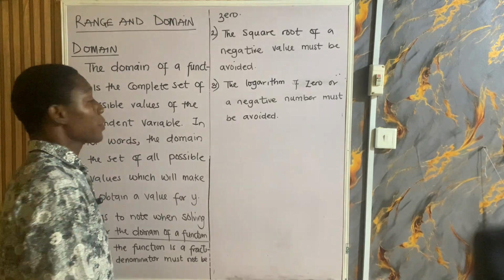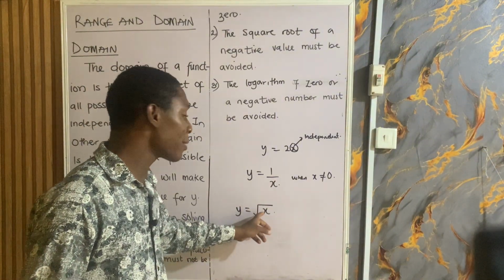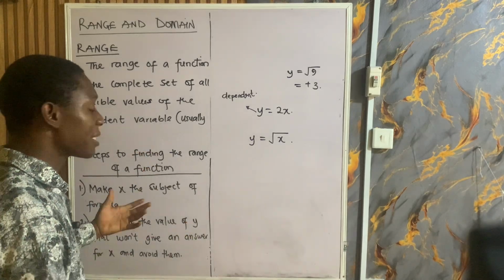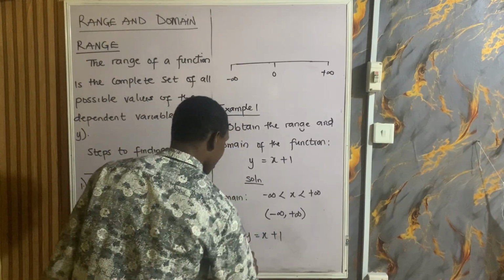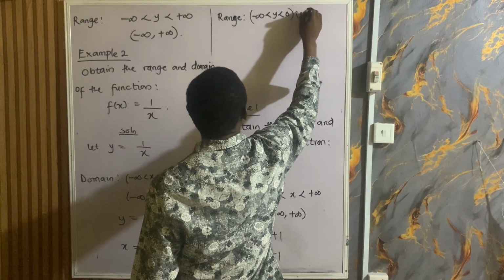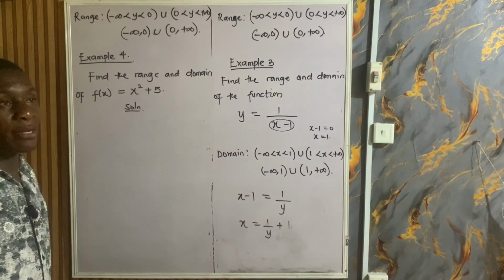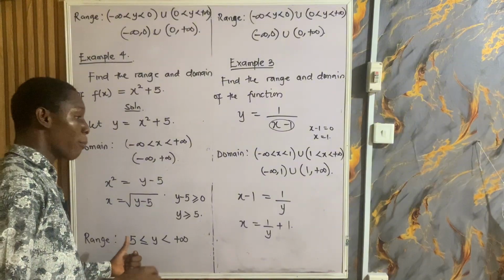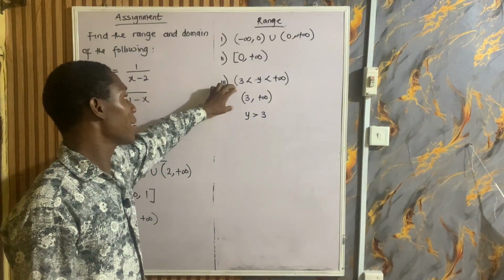7 August 2025